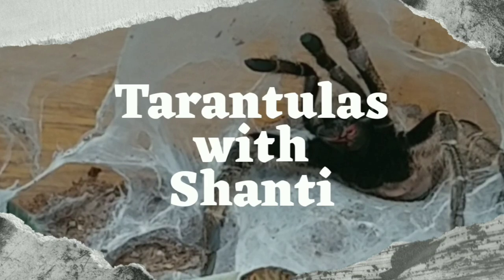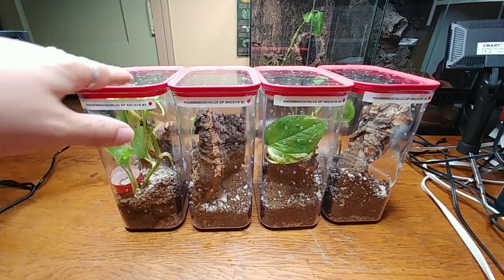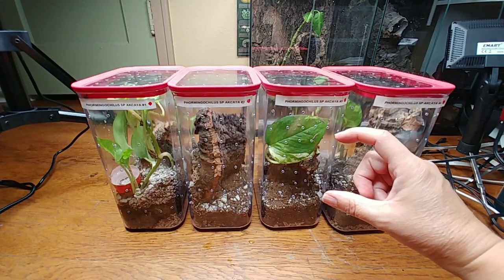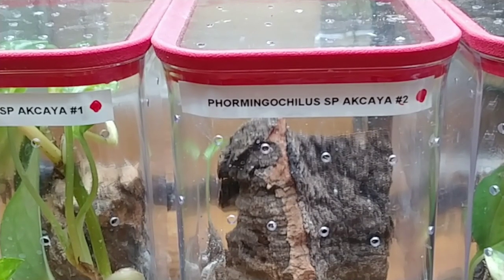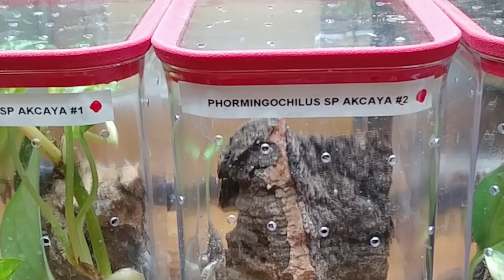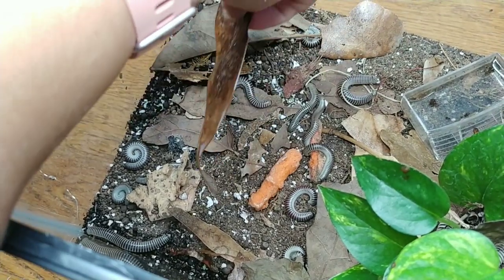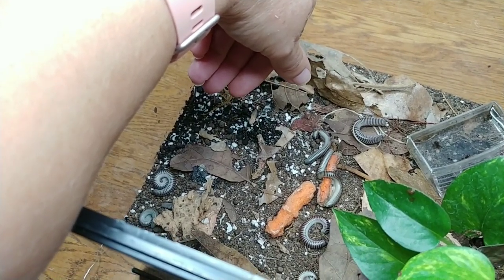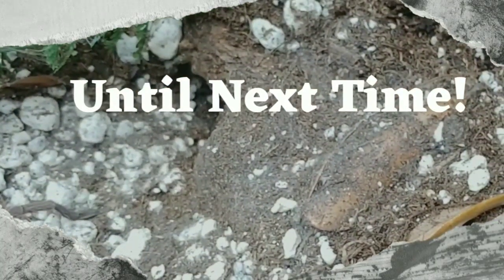P. sp akcaya enclosures + ivory millipedes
In this video I share the enclosure setups I've kept Phormingochilus sp akcaya slings in for almost a year. Then I feed and talk about Lennox, my male Pamphobeteus sp machala, followed by a discussion and overview of how I care for my ivory millipedes and other U.S. native species.